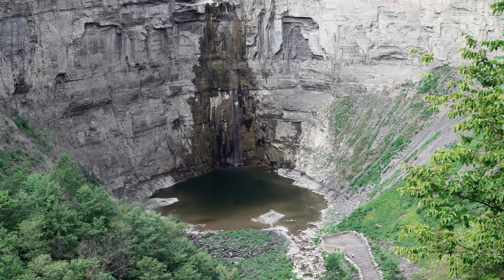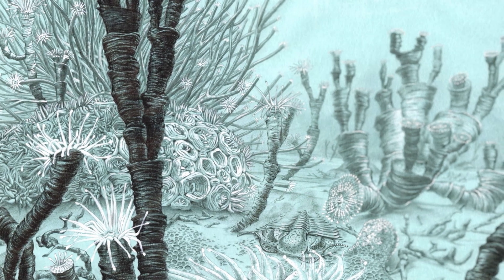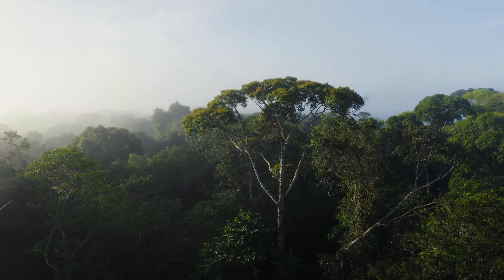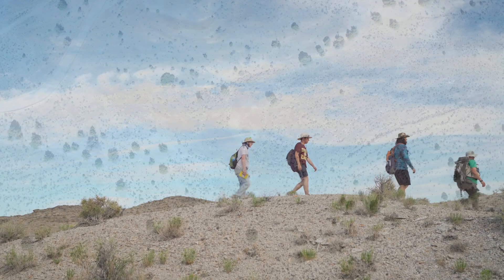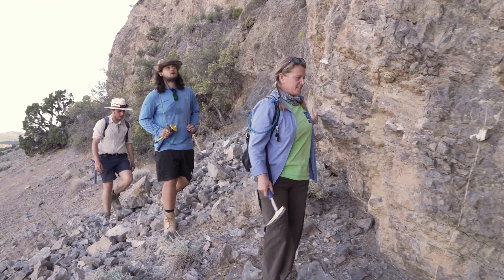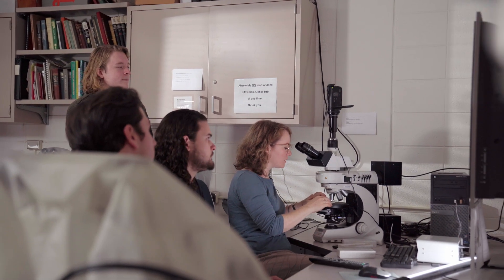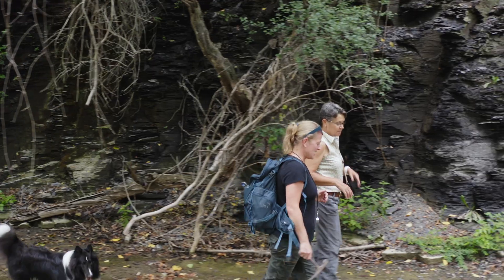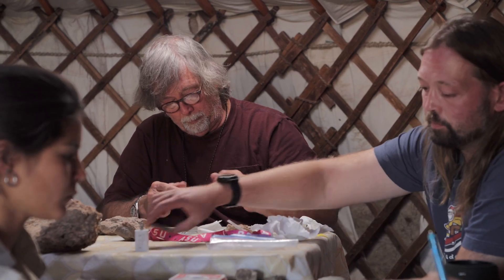How do we use fossils to study mass extinctions?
By studying layers of rock that contain fossils in places like the Great Basin in Utah and comparing them to layers of the same age in other places around the world, geologists try to uncover certain how life forms survived and changed during Earth’s ancient past and what led to global die-offs like the one at the end of the Devonian period.